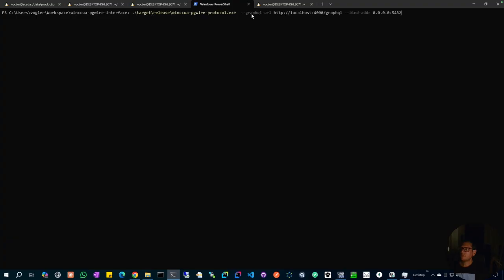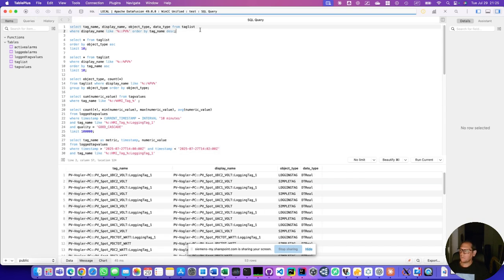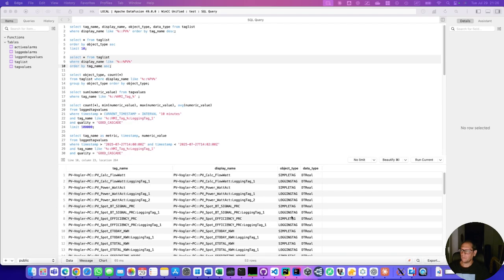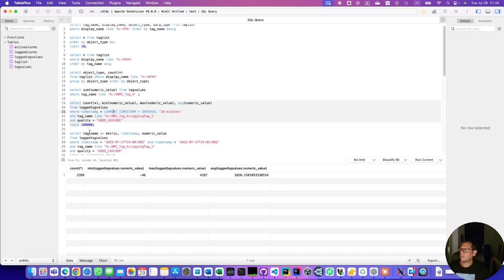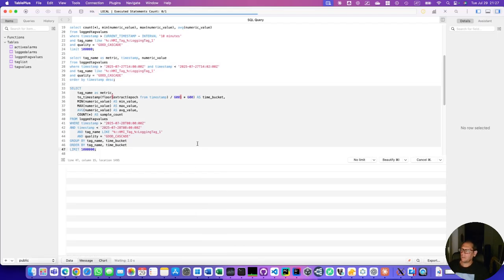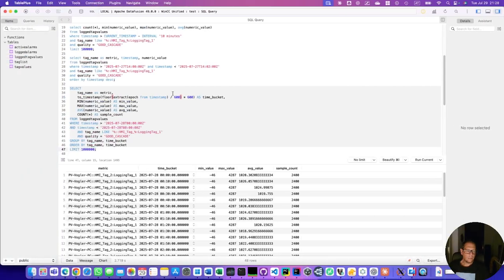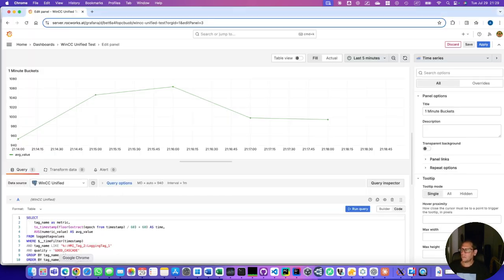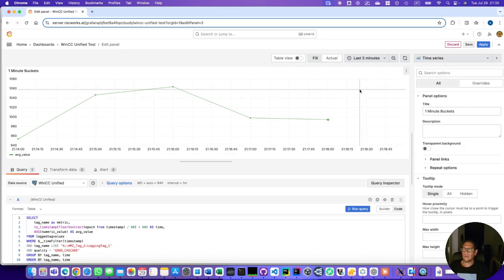PostgreSQL Interface for WinCC Unified – Connect SCADA to Grafana, Power BI & More!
In this video, I introduce the first release of a PostgreSQL pgwire protocol server for WinCC Unified. This server acts as a bridge between your SCADA system and SQL-based tools, enabling direct access to your automation data.

If you’ve ever wanted to build dashboards, run analytics, or connect low-code platforms to your SCADA data — this is for you.

👉 Try it out, and let me know what you build!